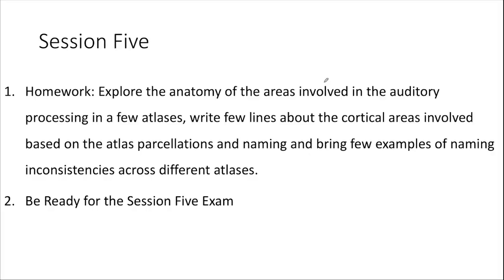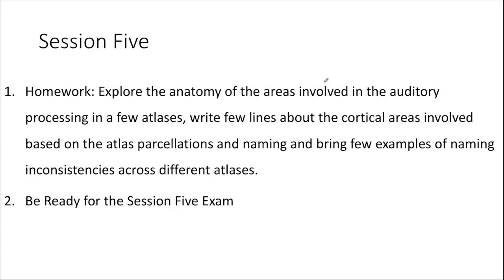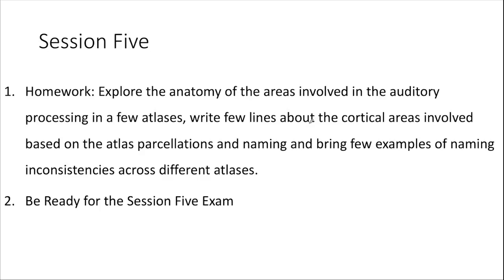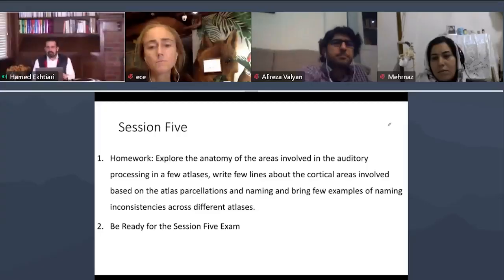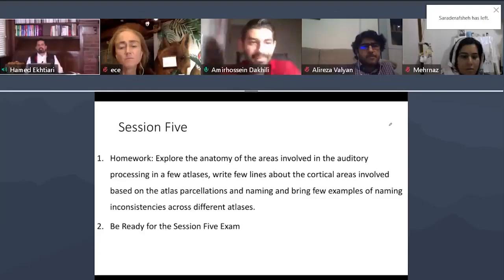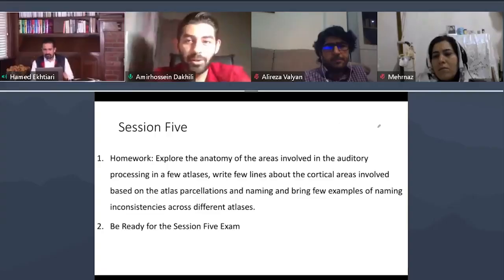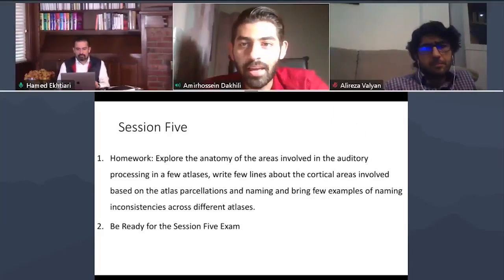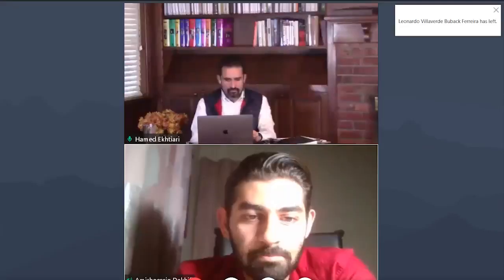5.7. Session 5 Homework, Fundamentals of Cognitive Neuroscience Course, Session 5,